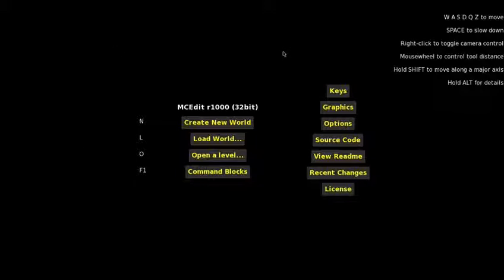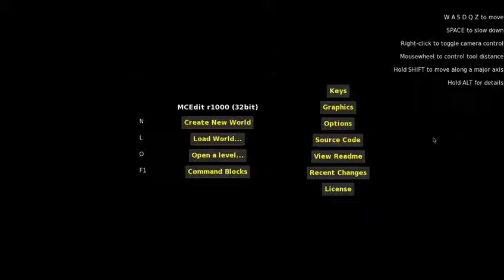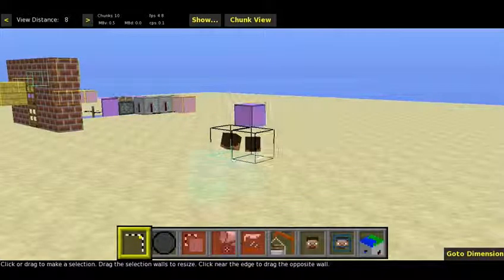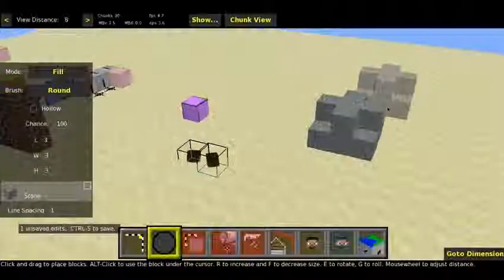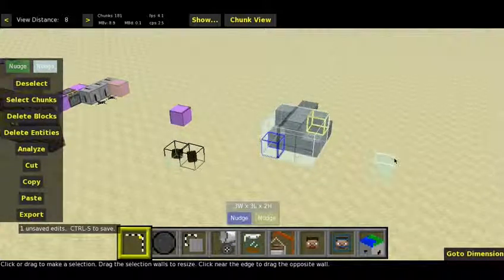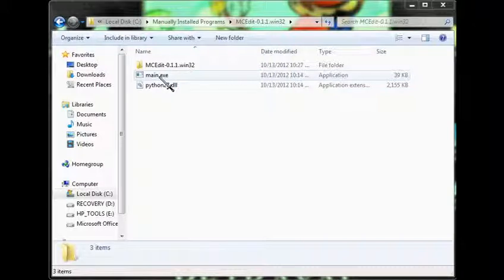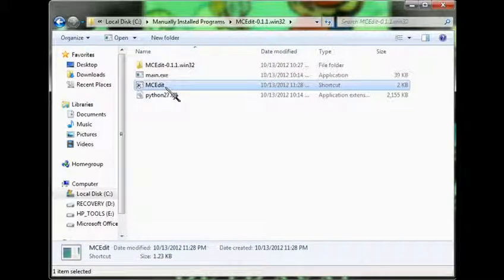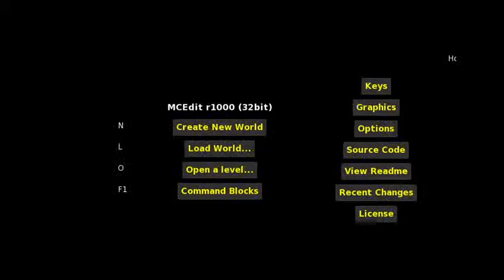MCEdit for Intel Graphics Cards - Crash Fix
GOOD NEWS, EVERYONE! This bug appears to have been fixed in the latest version of MCEdit, 0.1.5. However, I will still host the version used in this video as well as the latest version in case it gets changed like last time.